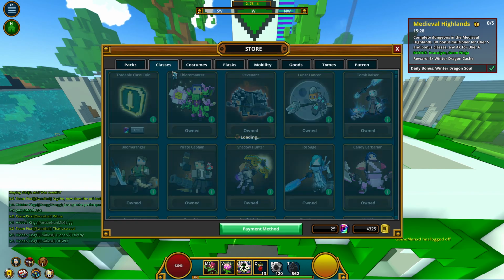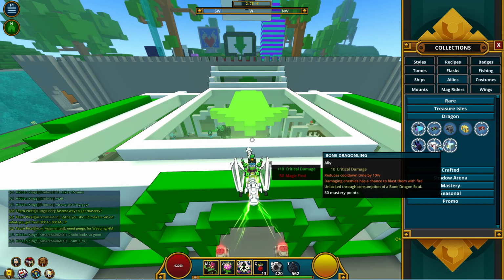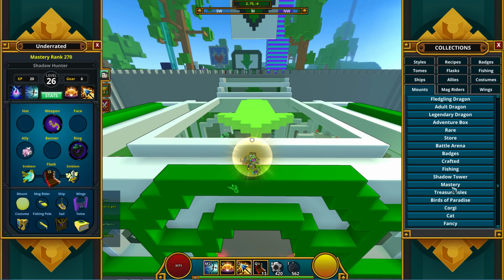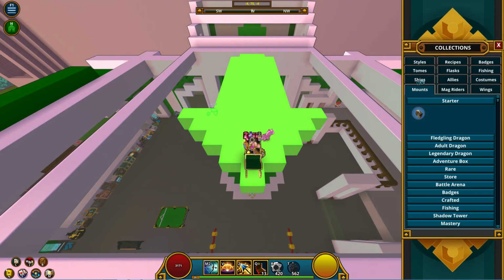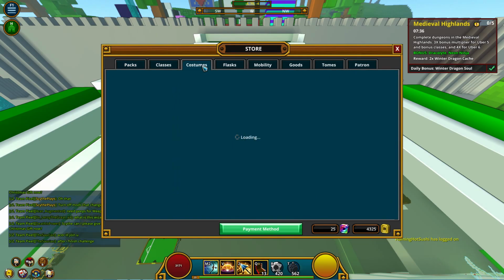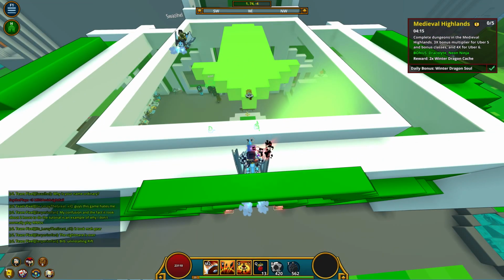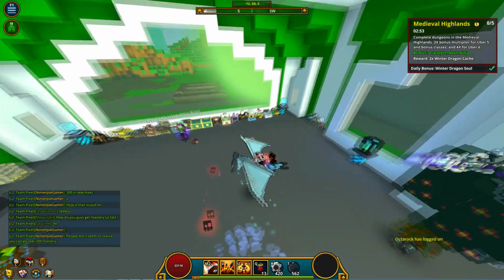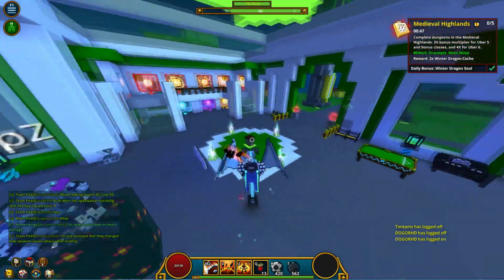[Trove] Patch Notes - Flower Power Edition Review!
The Flower Power patch brings the new Chloromancer to Trove! It also adds mastery 300 with rewards including a non-tradable Chaos Coin, and Valkizer, the King of Dragons! Finally Ice Giant invaders drop Winter Giant Chests that have a chance of unlocking the new penguin allies!

Do you have 1k+ subscribers and are looking for an opportunity to grow? Join Union for Gamers for one of the top 10 gaming networks out there!